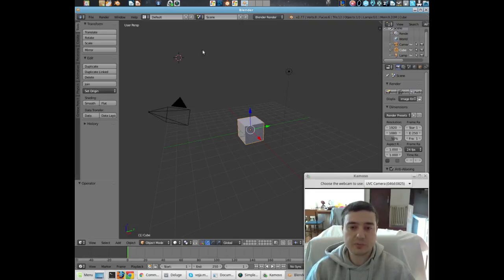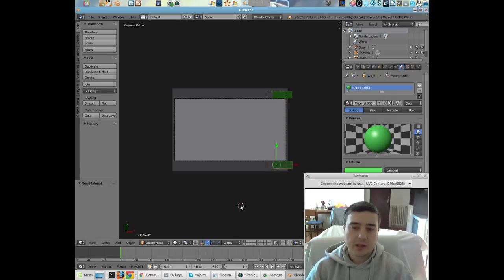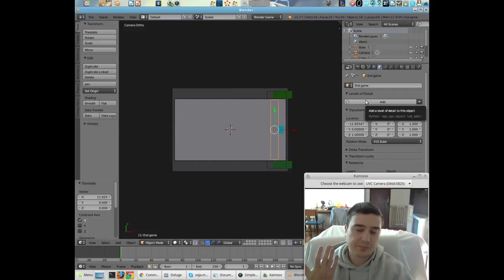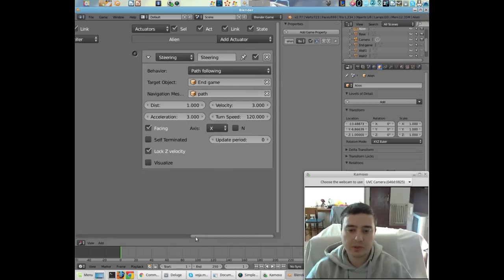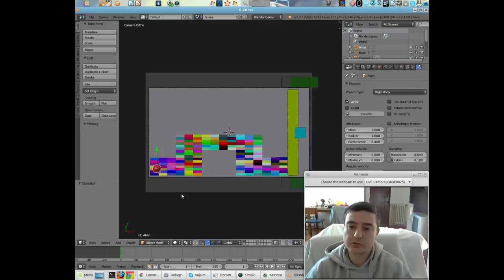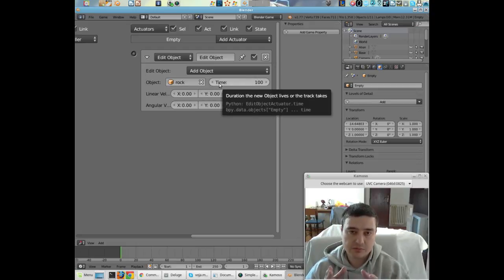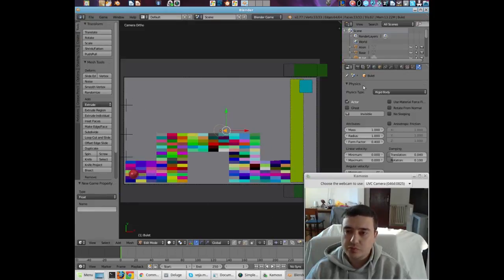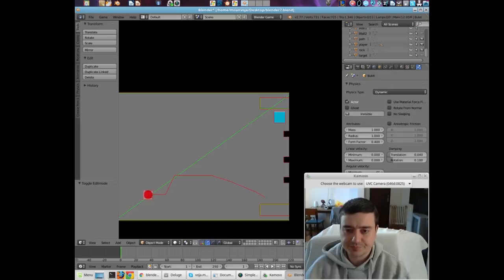Re upload of "How to" Blender Game making 2/3 creation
No song in the back, and no problem with sinc.